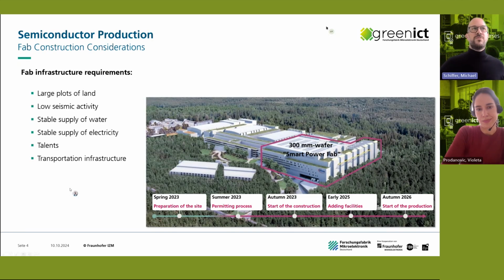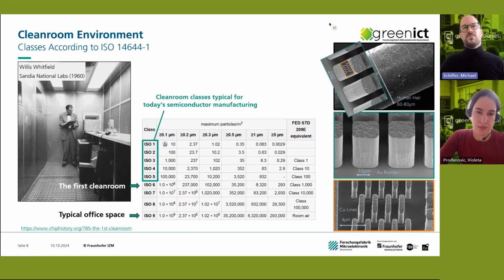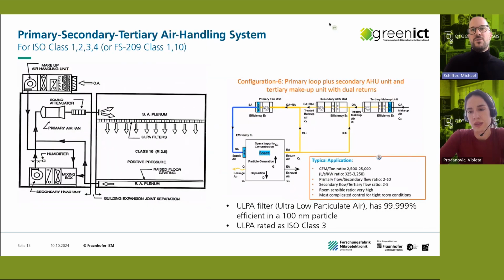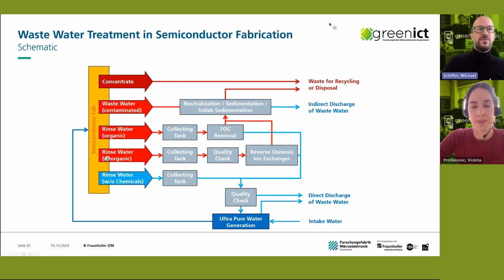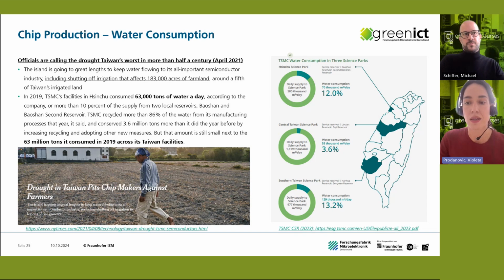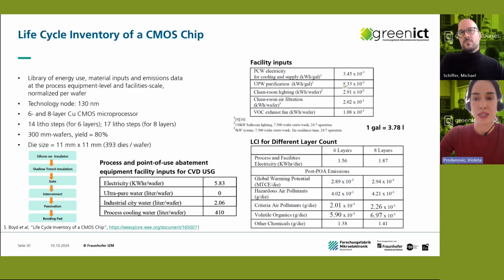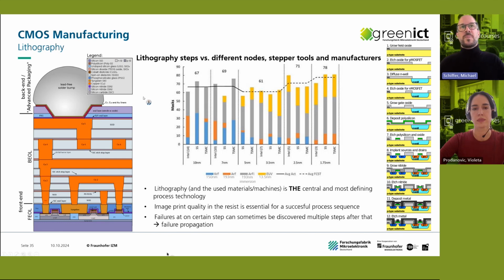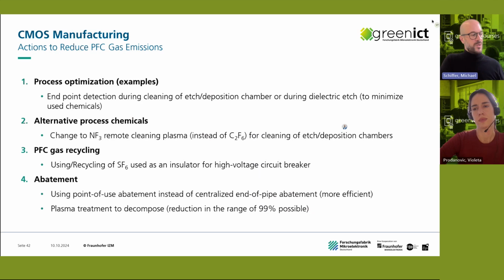Green ICT Online-Seminar 04: From CMOS Fabrication to Advanced Packaging – Ecological Aspects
Speakers: Dr.-Ing. Michael Schiffer, Head of Department WLSI, and Dr. Violeta Prodanović, Business Development WLSI, Fraunhofer IZM
Recording: October 10, 2024

0:00:00 Introduction
0:02:05 Semiconductor Production
0:07:50 Cleanroom Environment
0:24:20 Chip Production
0:37:00 Carbon Footprint of Front-End Manufacturing and Packaging Technologies
0:42:30 Process Related Details (PFAS / PFC)
0:53:17 Conclusions

After general information on the semiconductor production and the cleanroom operational aspects, we focus on the environmental footprint of the IC production, including front-end, WLSI and packaging processes. We discuss consumption of resources (water, energy, chemicals) over various technology nodes and different measures to improve sustainability of these processes.

The Federal Ministry of Education and Research supports the project as part of the Green ICT initiative, which is part of the German government's 2030 climate protection program.

This Fraunhofer IZM online seminar is part of the qualification and further training program offered by the »Green ICT @ FMD« competence center for professionals and graduates from the information and communication technology sector. In addition to teaching the basics of ecology and sustainability, the seminar plan also includes in-depth seminars on technical aspects.